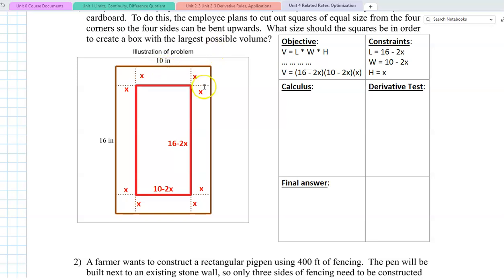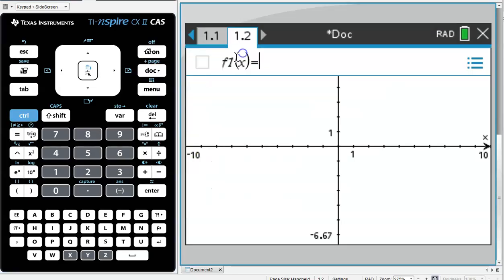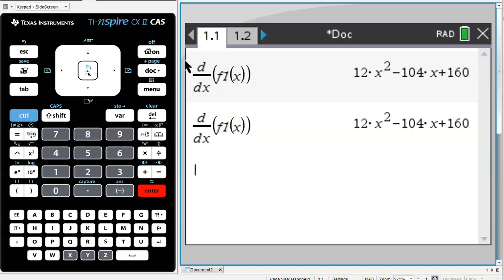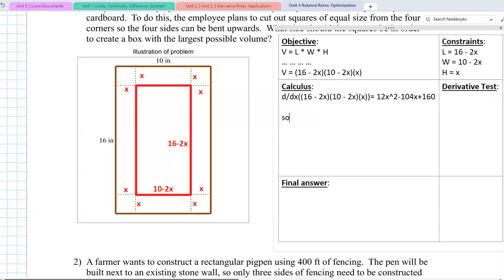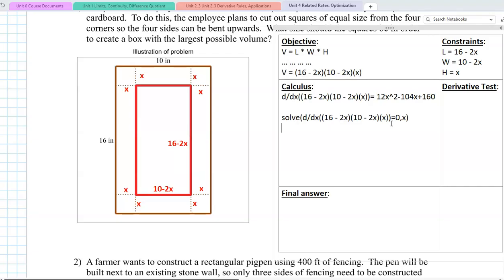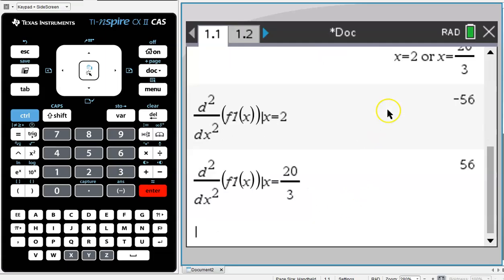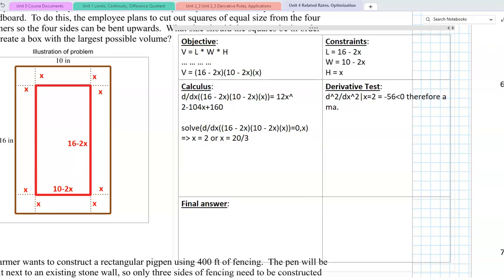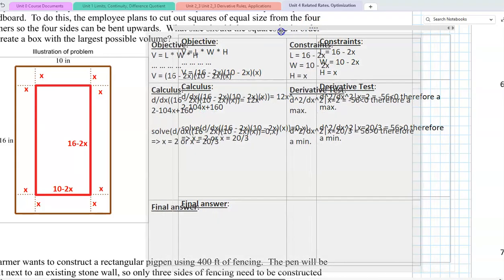Calc U4 P4 Calculator Solving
Using the TI Nspire to save time on Optimization Problems - SHOW YOUR WORK.